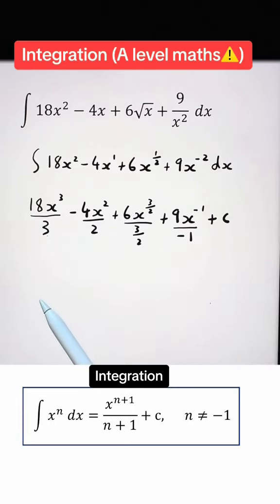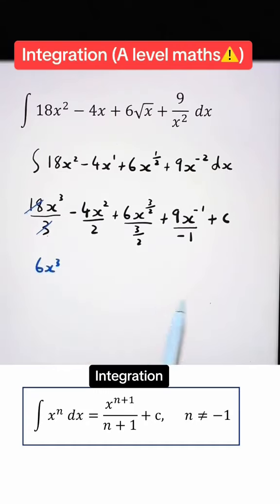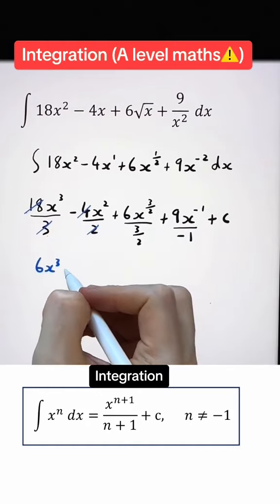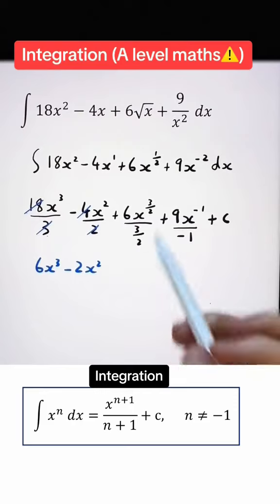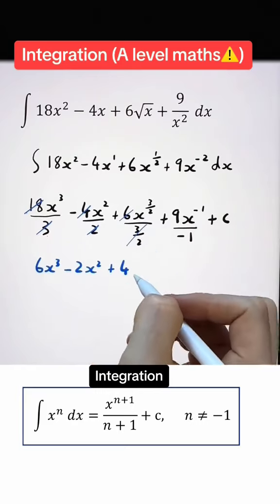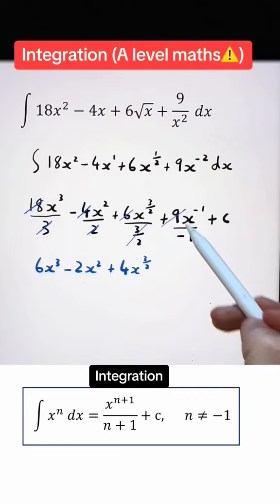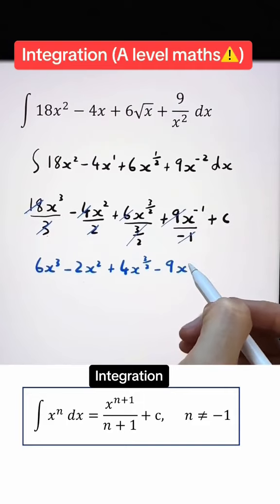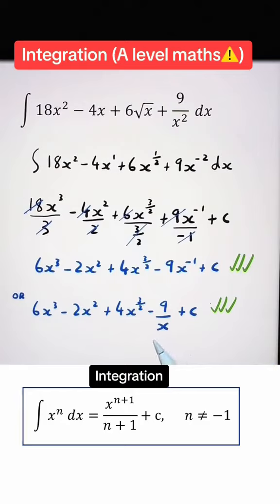masstik freegcsemathsteacher 692 346